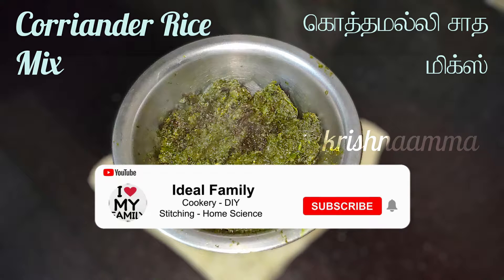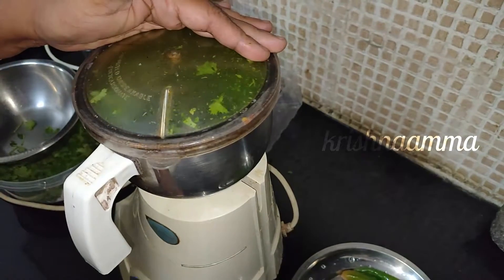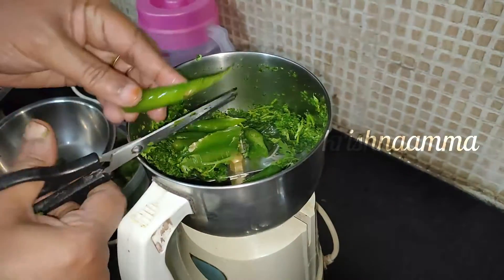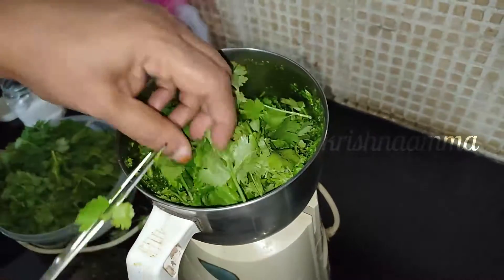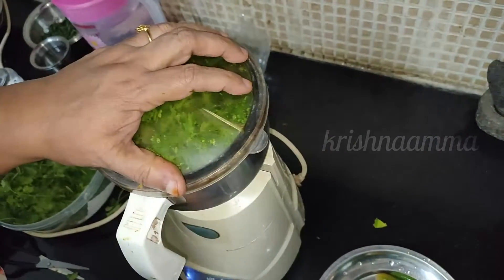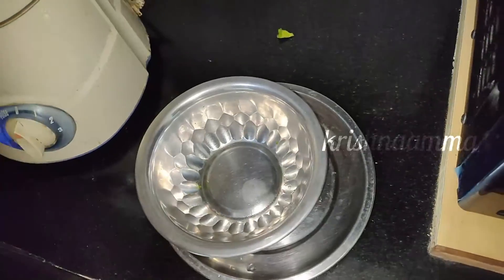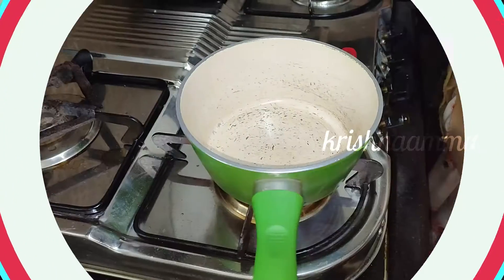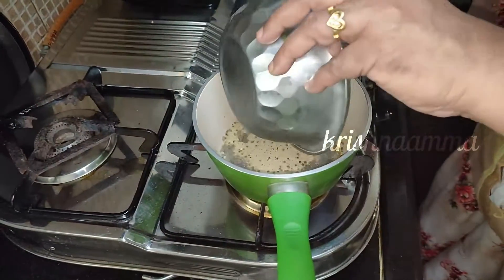233. Corriander Rice Mix | கொத்தமல்லி சாத மிக்ஸ்